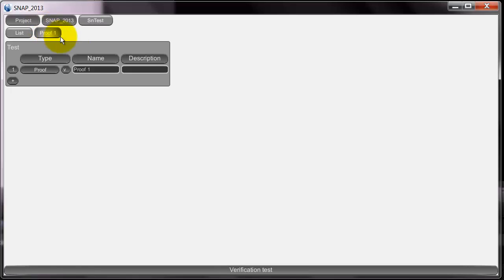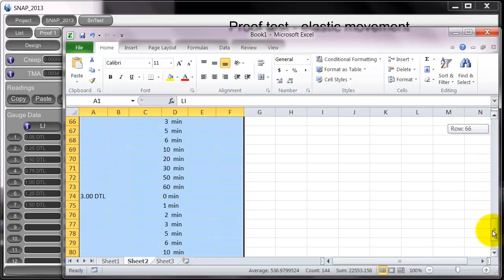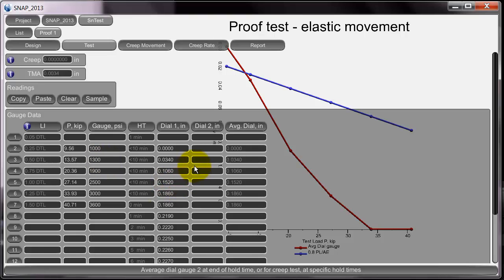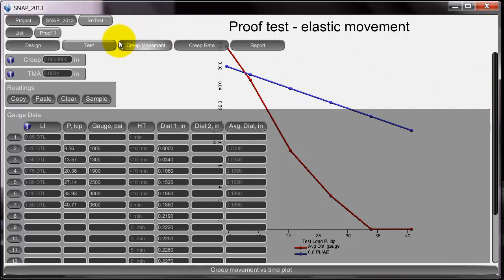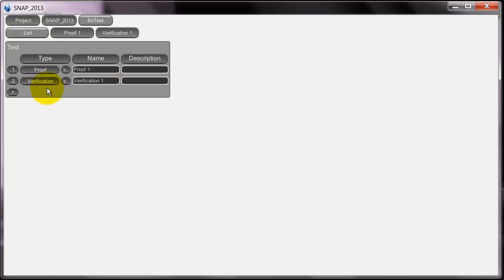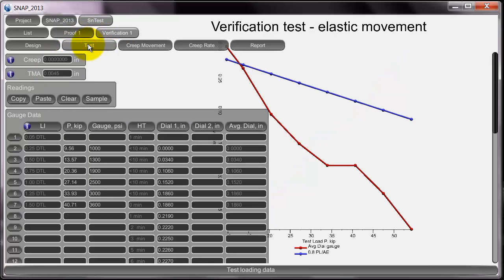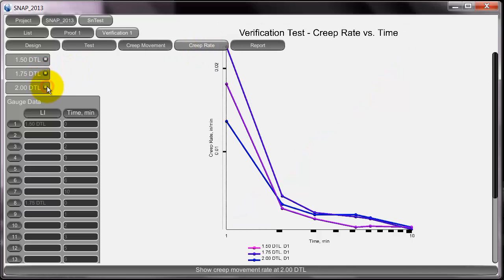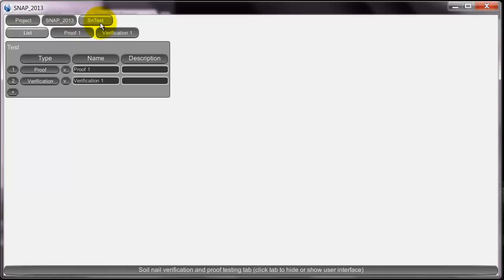SNAP-2013 Tutorial: SnTest Tab